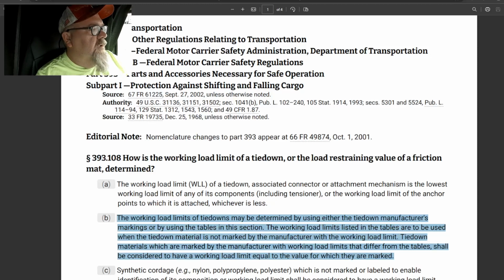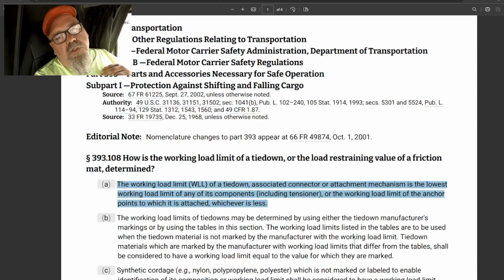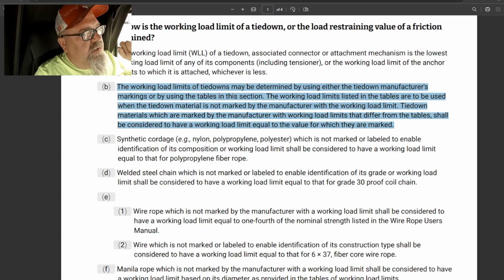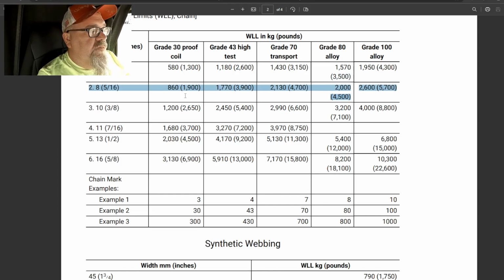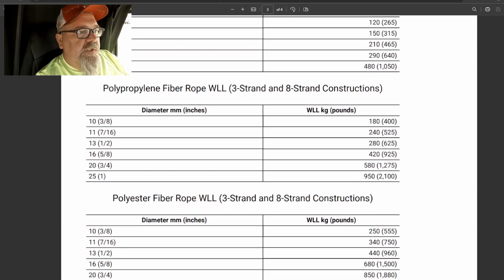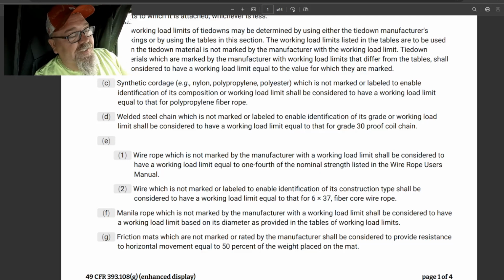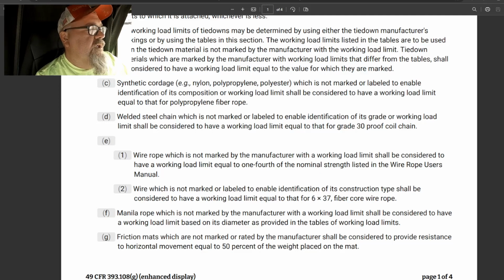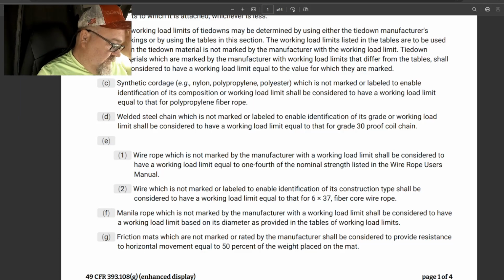Load Securement FMCSA 393.108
going over FMCSA section 393.108